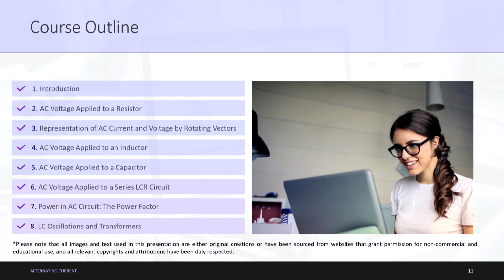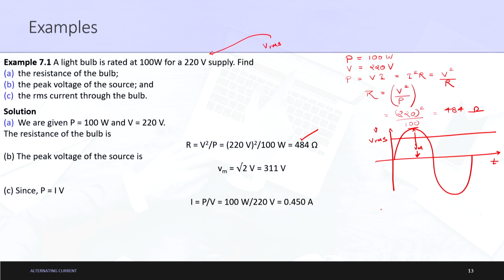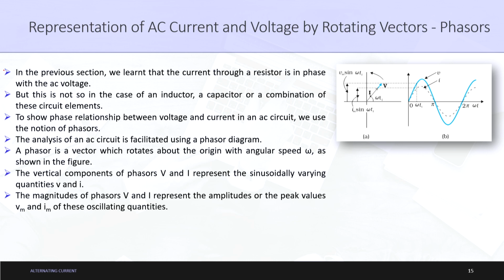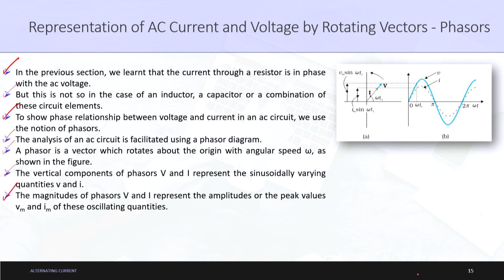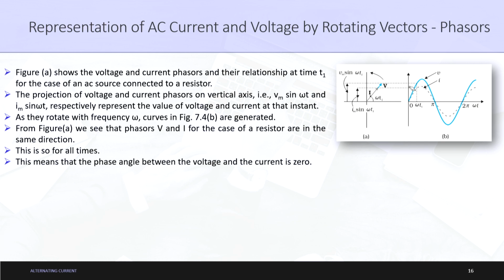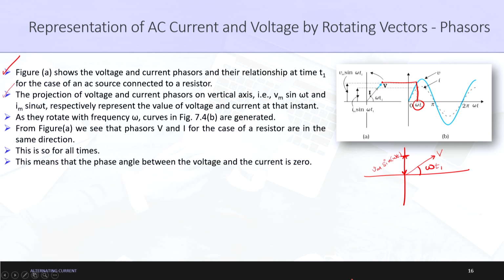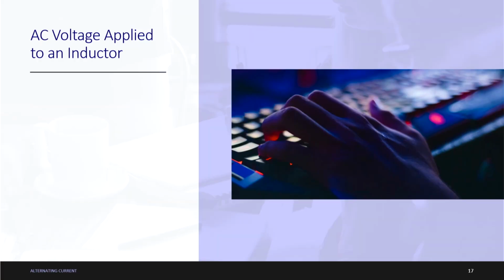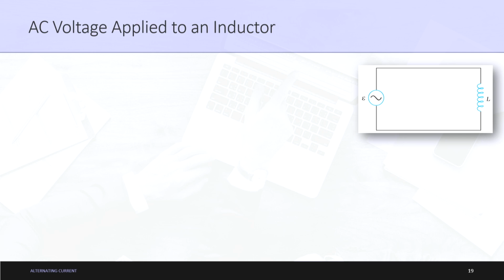AC Voltage Applied to a Resistor & an Inductor Part 3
Subject: Physics
Programme Name: AC Voltage
Course Name:  ICAR

In this video, we have covered the AC Voltage applied to a resistor & an Inductor

📡 Key Features:
Syllabus-focused Content